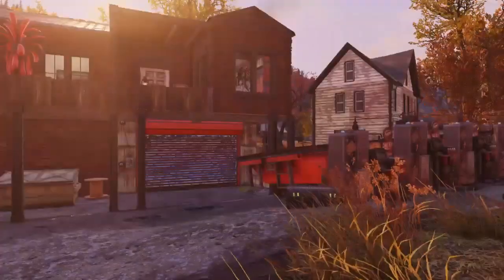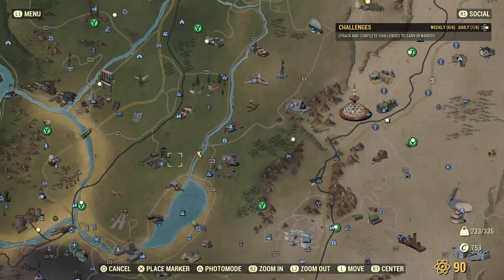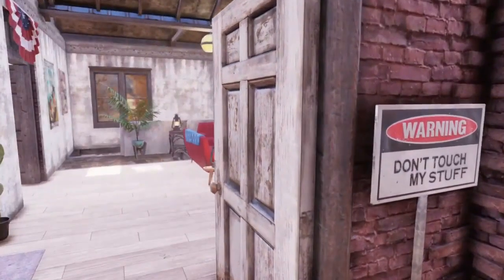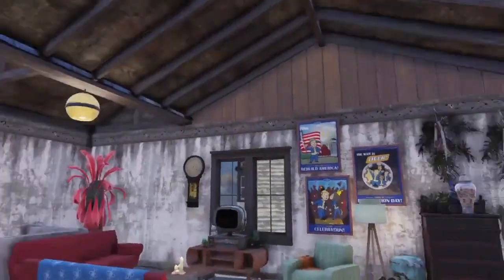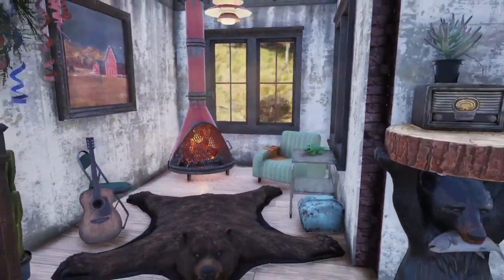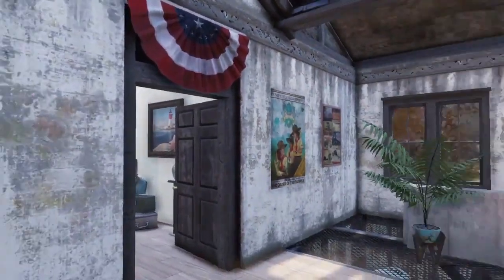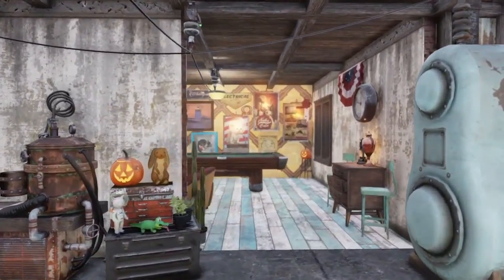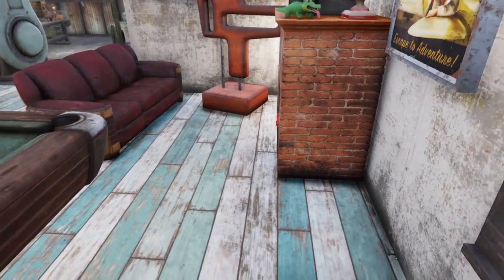Fallout 76 - Cool Camp Build - PlayerHome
This is probably the last video for this year. I hope you all will have a wonderfull time with family and friends!